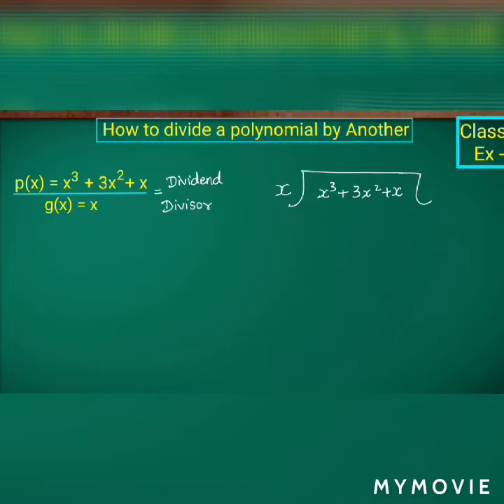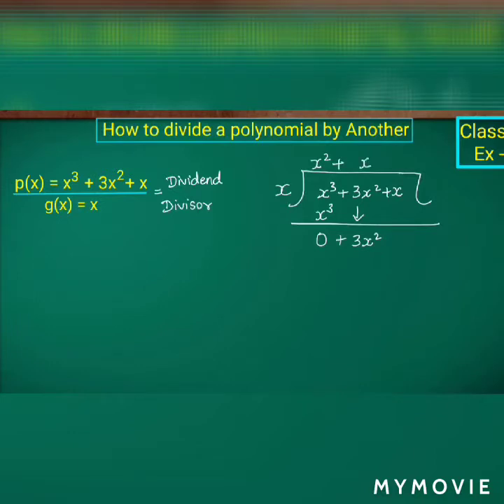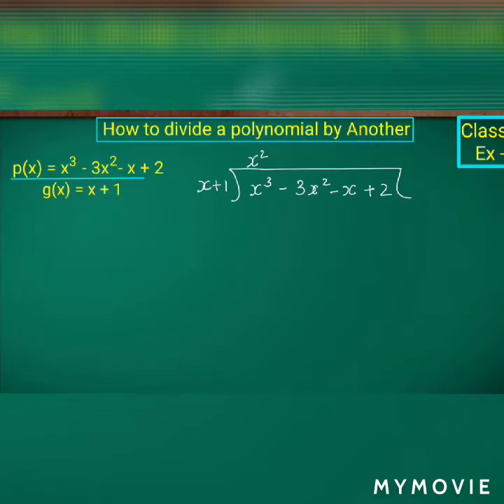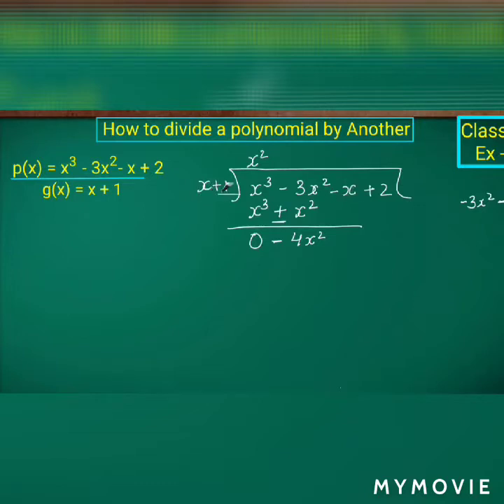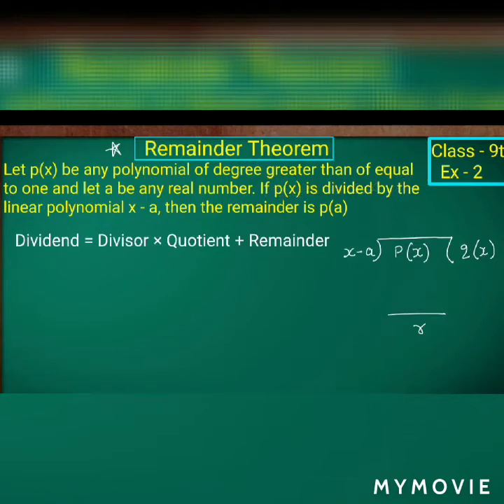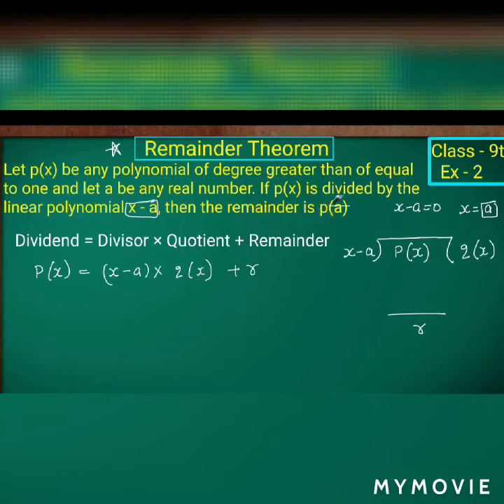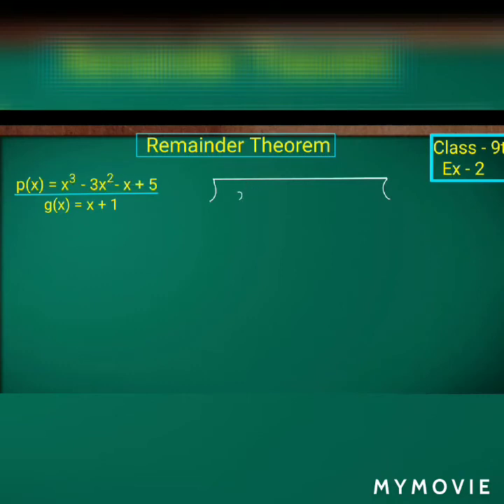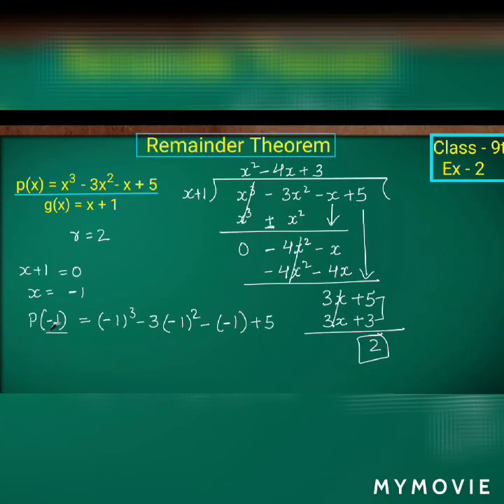Mathematics Day-13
Polynomials